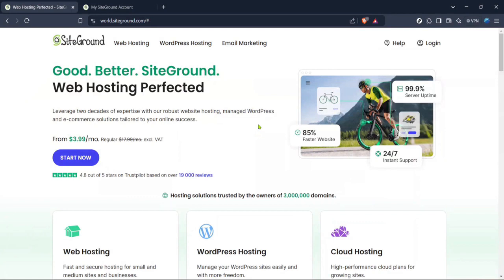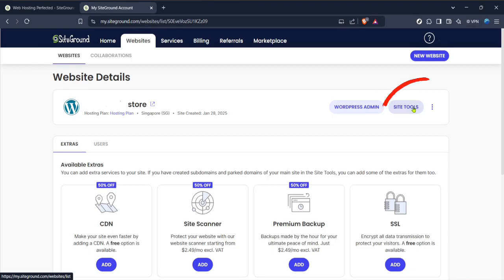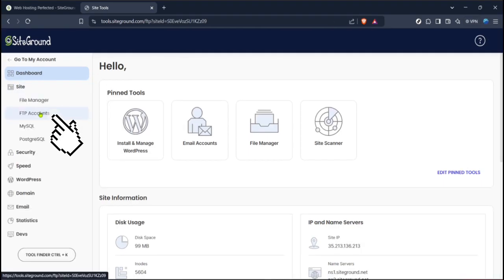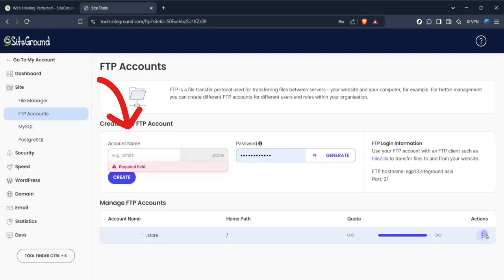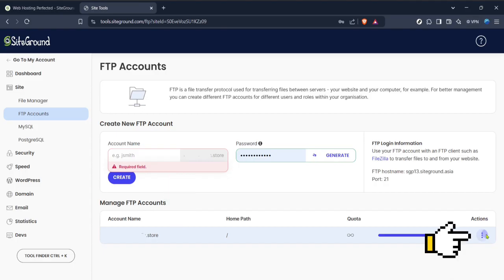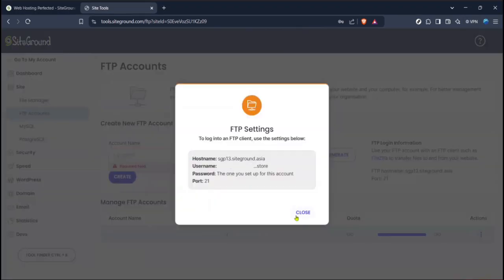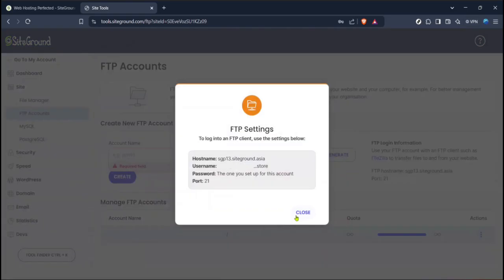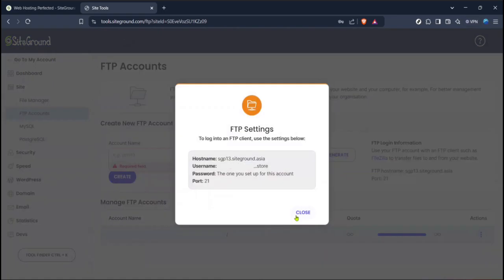How to Access and Set Up Ftp with Siteground 2026 (FULL GUIDE)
In this detailed tutorial, you’ll learn how to access and set up FTP with SiteGround to easily upload, edit, and manage your website files. Whether you’re a beginner or developer, this guide walks you through creating an FTP account, connecting with FileZilla or Cyberduck, and managing your files securely. You’ll also learn how to troubleshoot login errors, set folder permissions, and speed up file transfers. Perfect for WordPress and hosting users who want direct access to their SiteGround files.